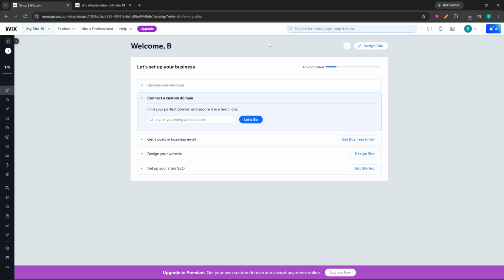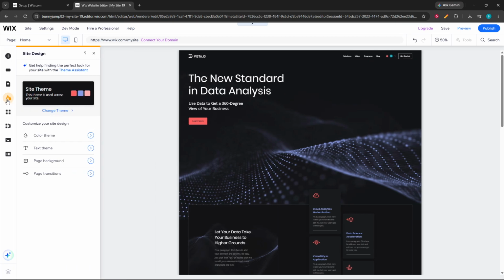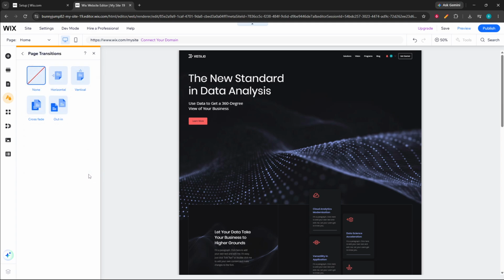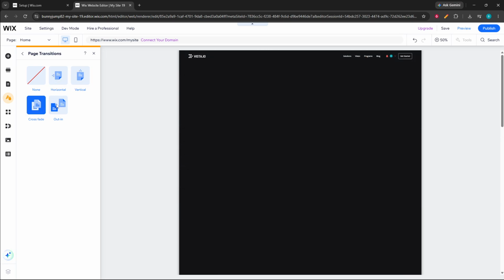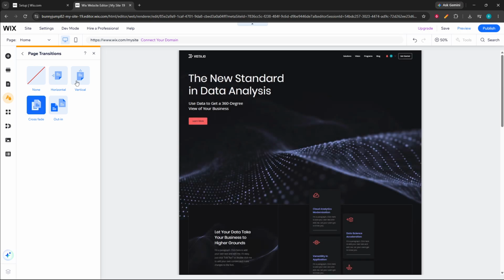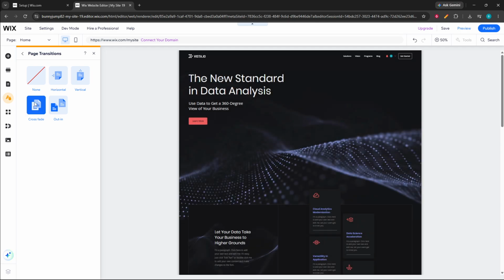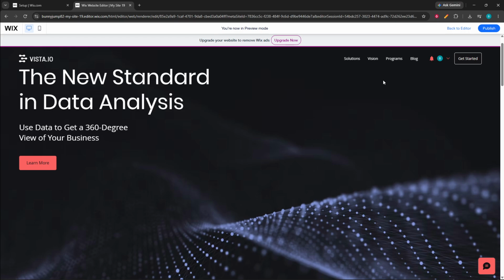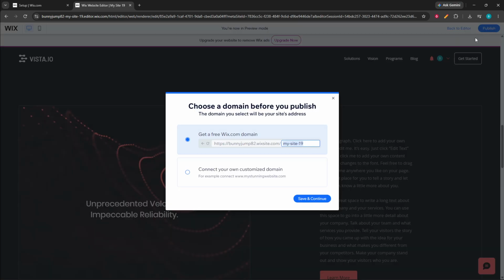How to Add Page Transition Effects in Wix (2026 Tutorial)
Learn how to add page transition effects in Wix step by step.

Perfect for creating a smoother browsing experience and giving your website a modern, professional feel.